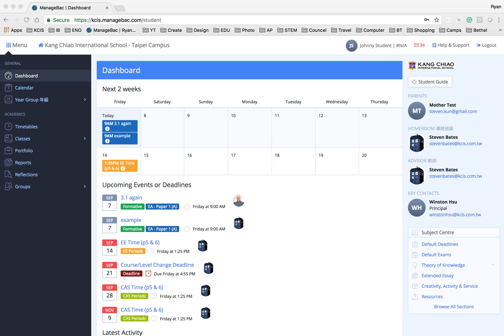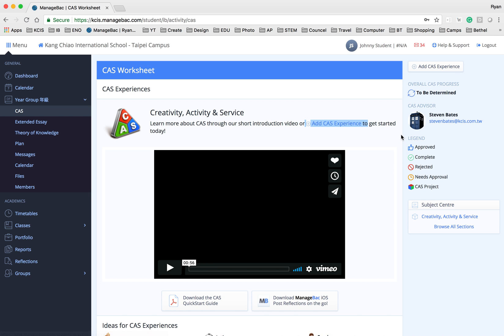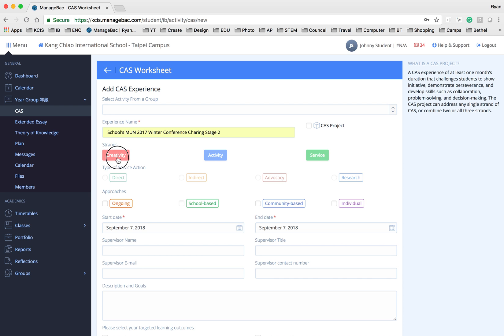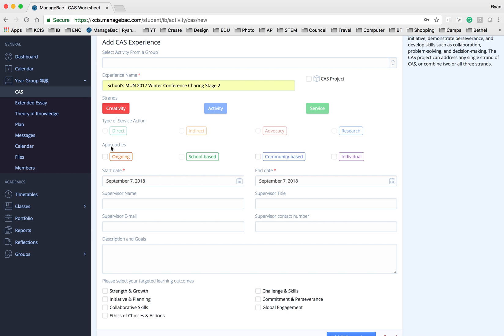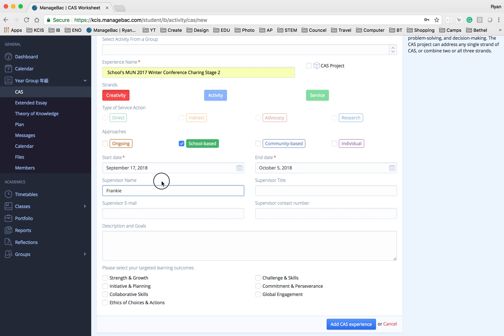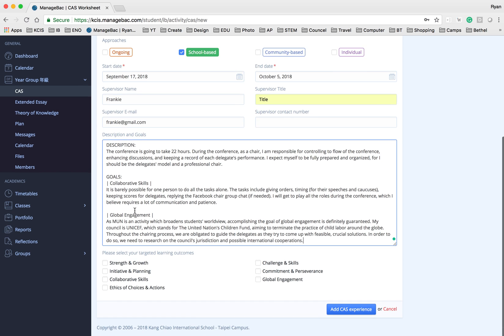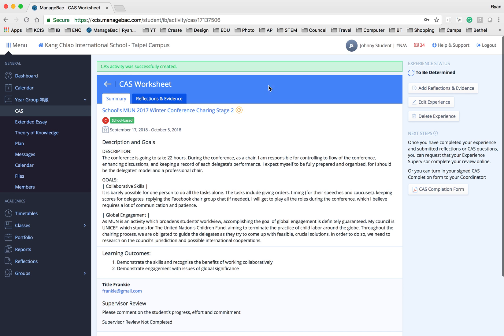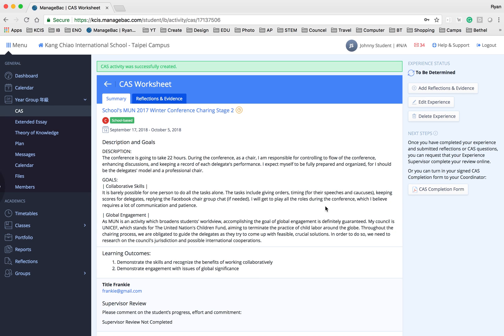How to Add CAS Experience on ManageBac?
This is a short video on how to add a CAS experience in your ManageBac. Remember you can put numerous experience.